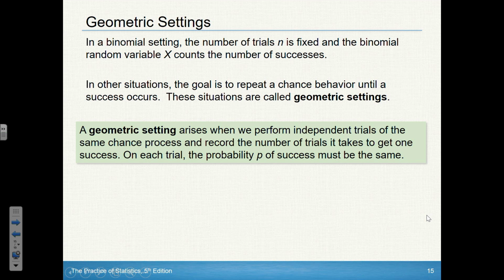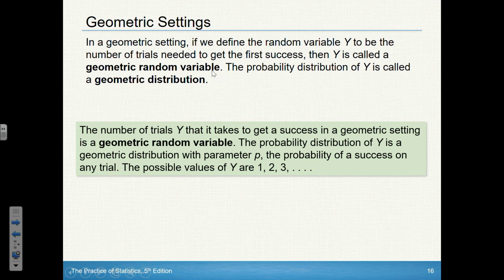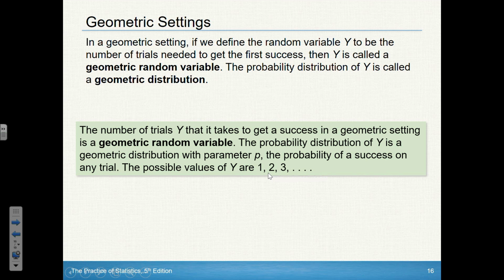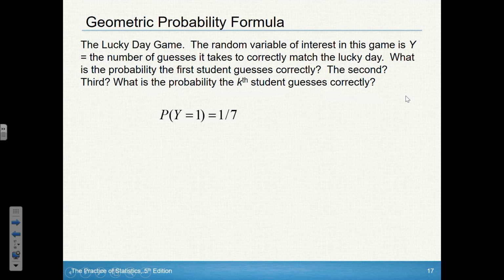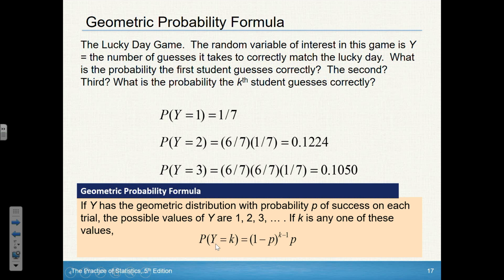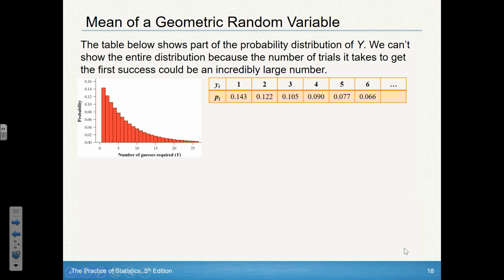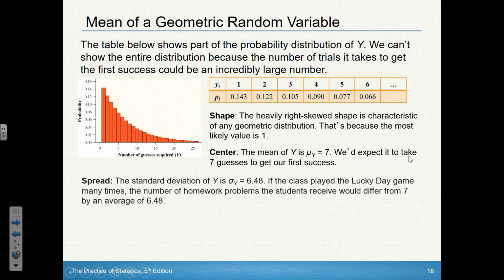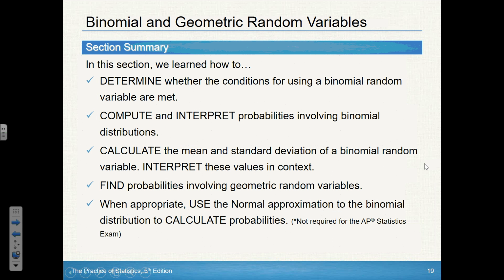AP Statistics tps5e 6.3 (Video 3) Geometric Distributions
This video was created for AP Statistics students using the 5th edition of The Practice of Statistics